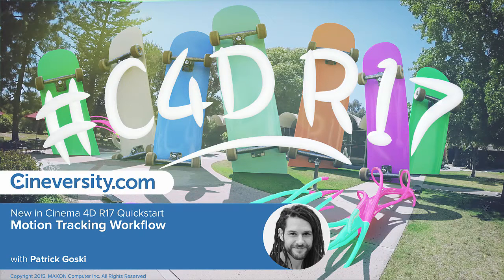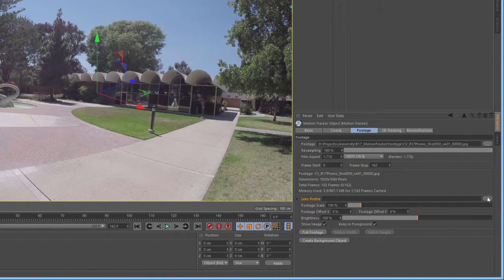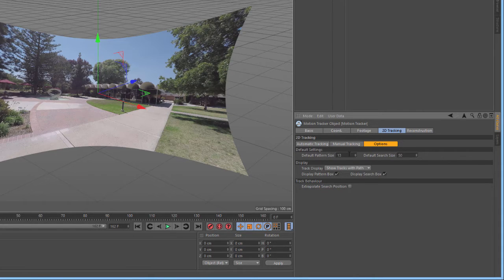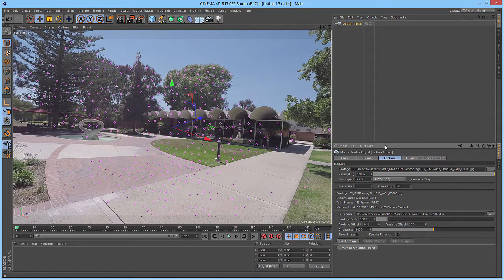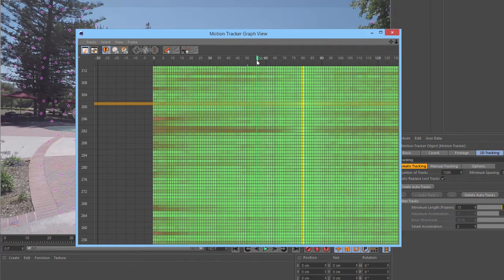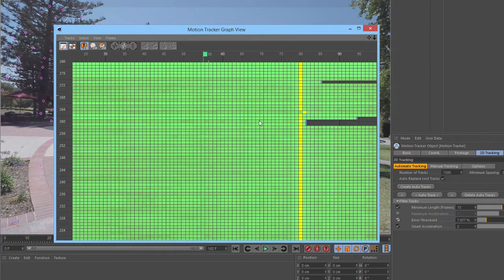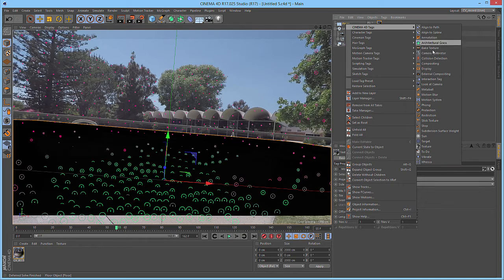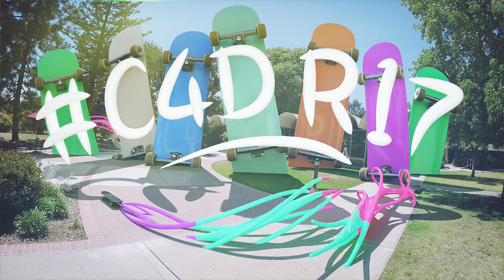Graphic Design: New in Cinema 4D Release 17 Quickstart: Motion Tracking Workflow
Explore the Cinema 4D Release 17 Motion Tracking workflow, with new options to compensate for Lens Distortion and evaluate tracks in a Graph View. Learn how to apply a Lens Profile within the Motion Tracker, and automatically track the footage. Evaluate these tracks in the new Motion Tracker Graph View in order to quickly identify and fix tracks that have errors. Once the 3D scene is reconstructed, you'll use the Lens Distortion Post Effect to render the 3D elements with the same distortion as the original footage.